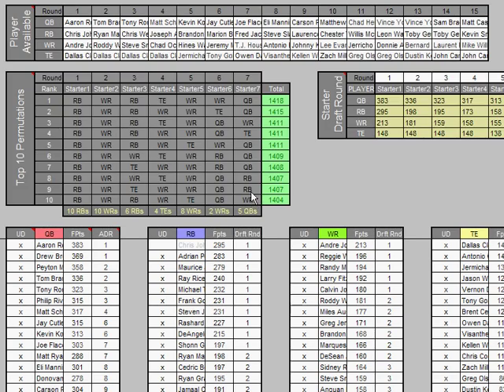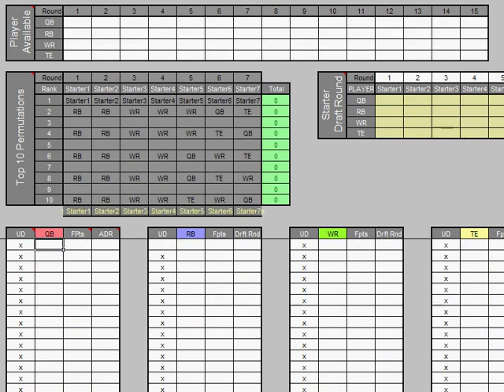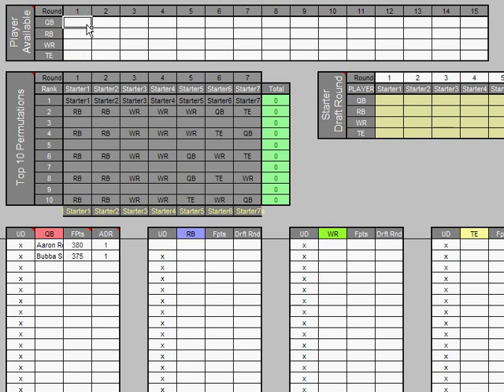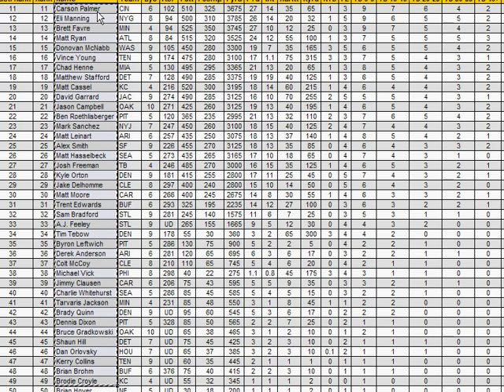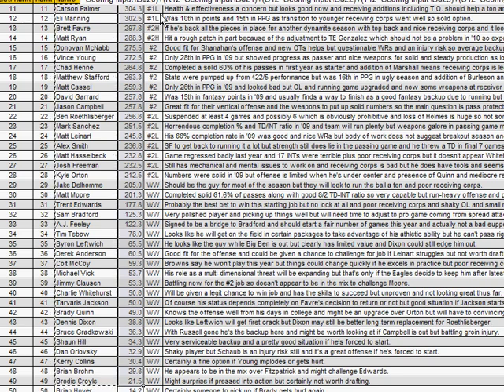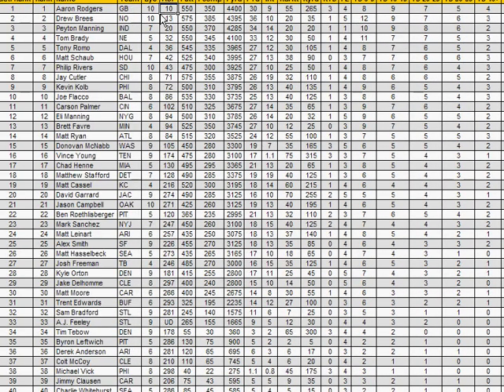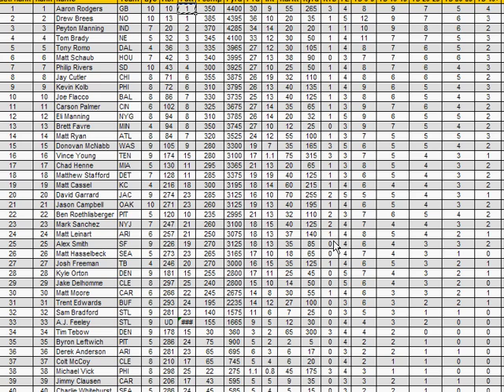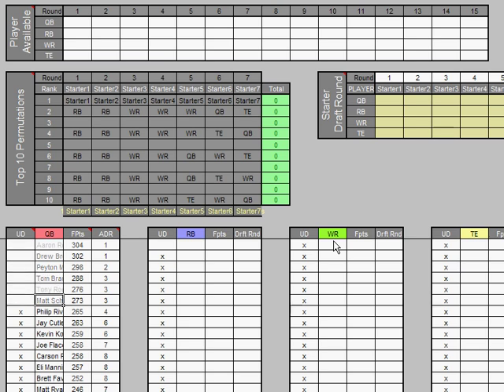Permutation Drafting Tutorial 1 - Entering Player Data